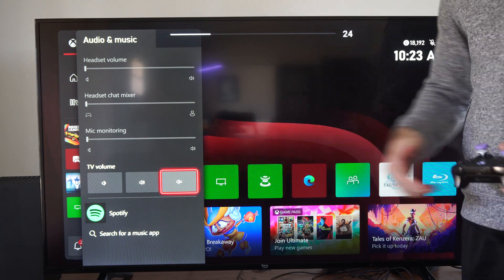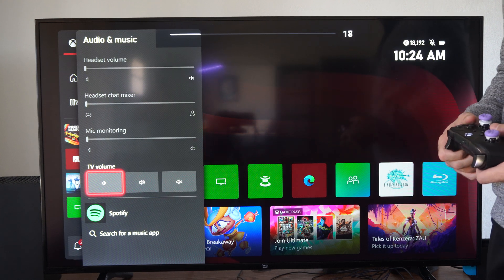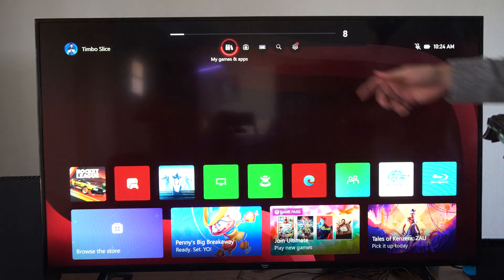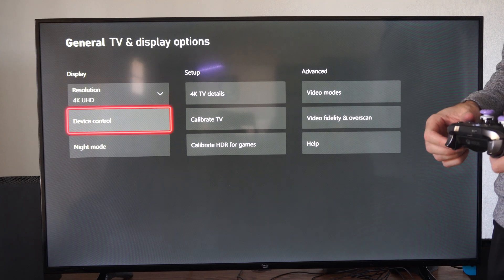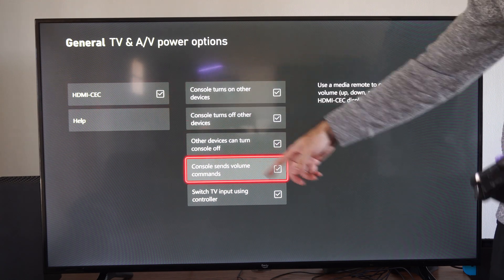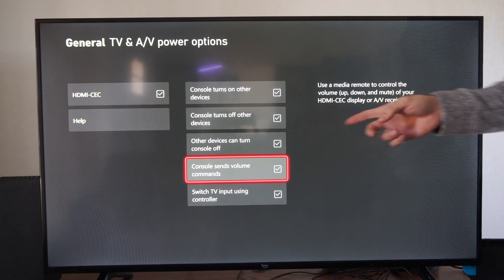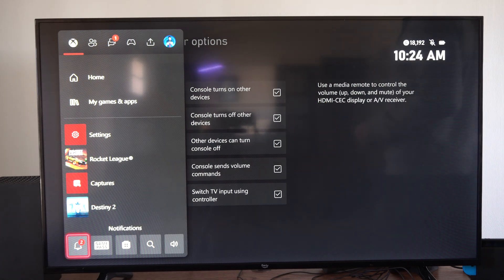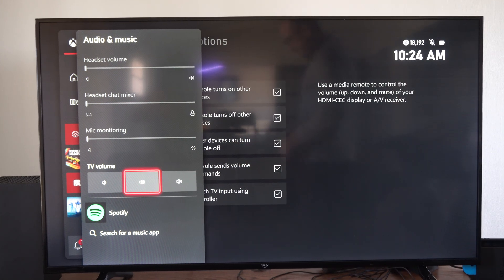How to Mute your TV with Settings on Xbox Series X (Volume Tutorial)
To mute your TV audio when using an Xbox headset with your Xbox Series X, follow these steps:

Press the Xbox button on your controller to open the Xbox guide.
Choose Volume and audio output.

Under Additional Options, toggle on Mute speaker audio when headset is attached.

This setting will automatically mute your TV audio, including speakers and soundbars, whenever you connect a gaming headset to your console. No more worrying about unwanted echoes during online matches or chats with friends!